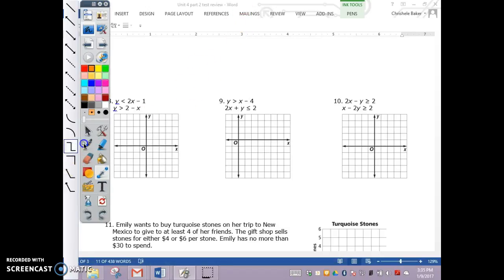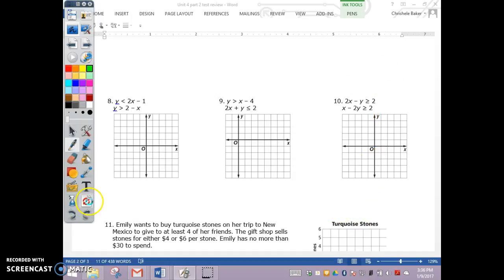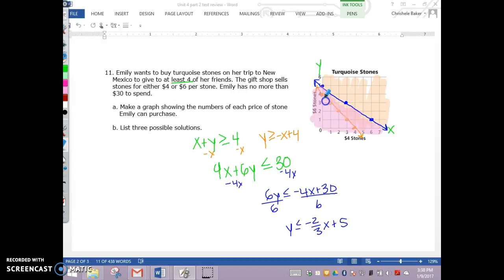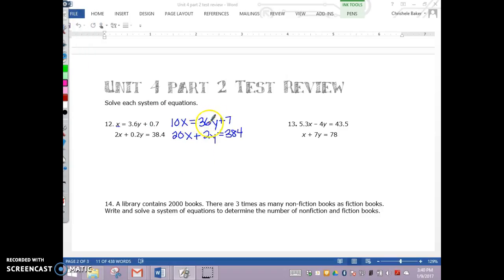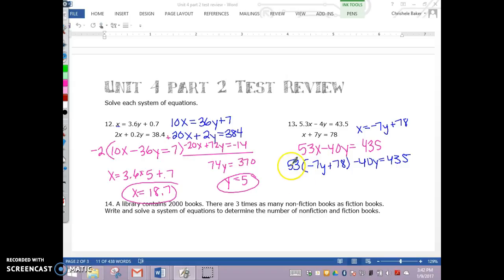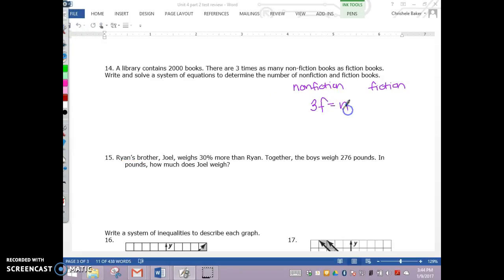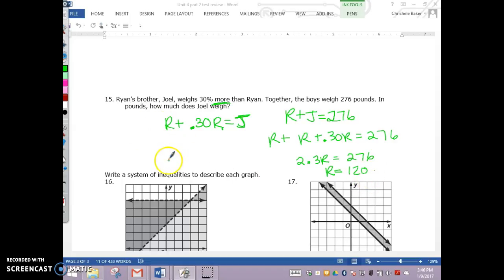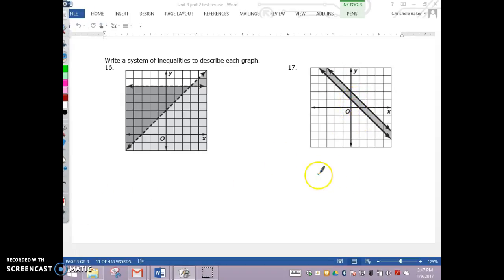Unit 4 Part 2 Revew video 2- systems and inequalities